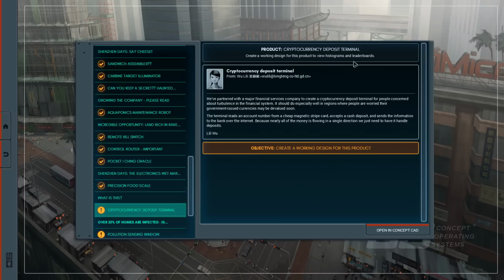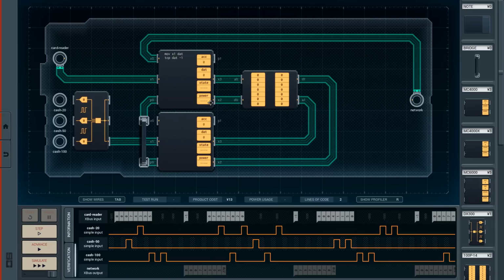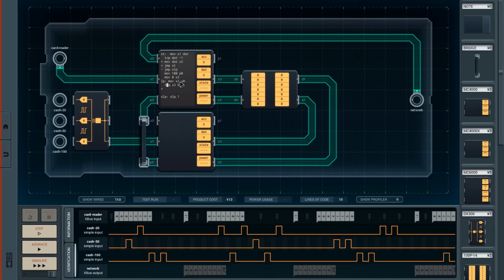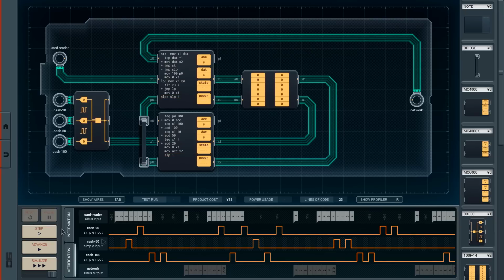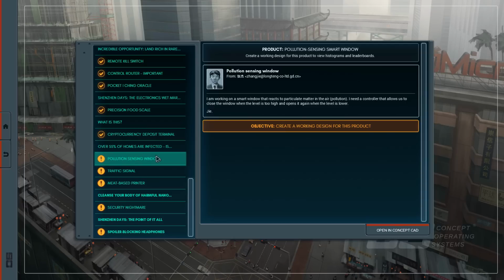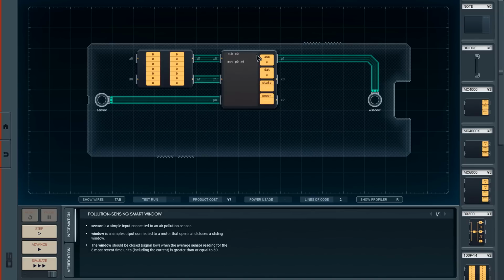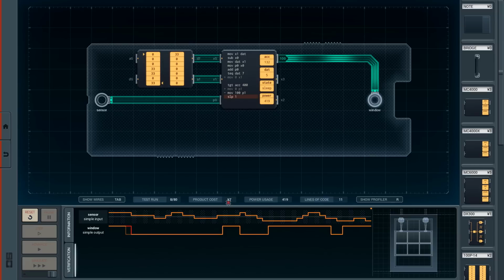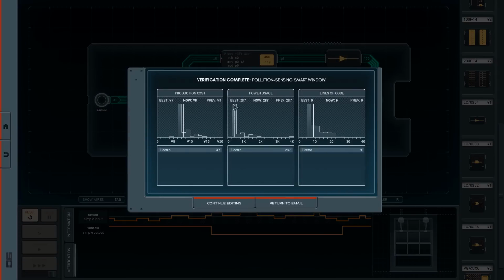Shenzhen I/O - Part 10 - Cryptocurrency & Sliding Windows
2 more puzzle fall to my problem solving! The cryptourrency deposit terminal (no hardware for actually taking money out of course). And the pollution sensing window